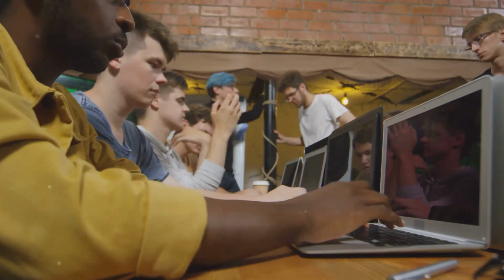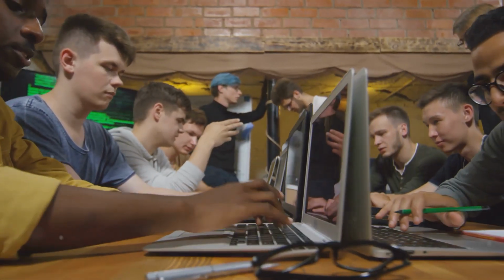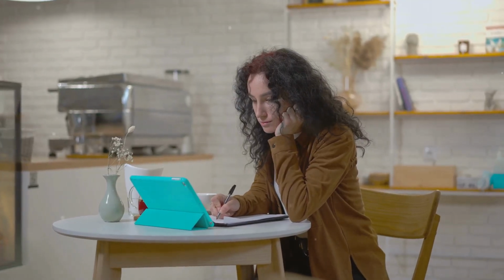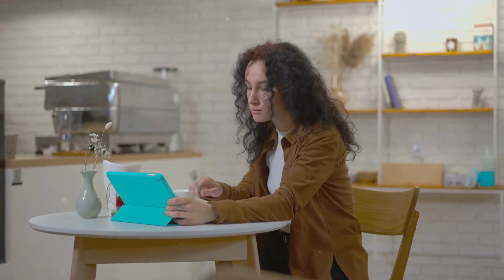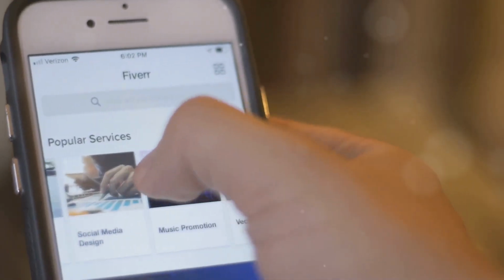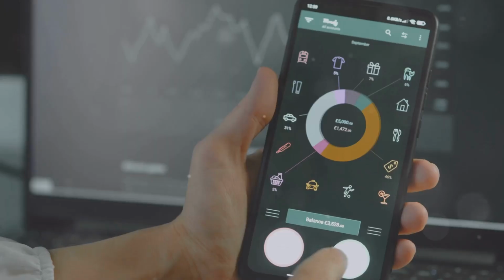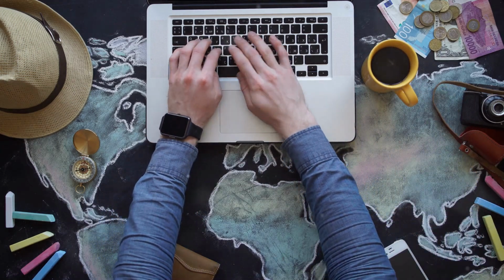How to Become a Digital Nomad: The Complete Guide to Location Independence | HasWings™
Ready to turn your remote work dreams into reality and become a digital nomad? 🌍 In this complete guide, we’ll show you step-by-step how to achieve location independence, travel the world, and work remotely. Learn how to find remote jobs, develop in-demand skills, and budget smartly for life on the road.

We’ll explore the best destinations for digital nomads, tips for staying productive, and how to connect with the global nomad community. Whether you’re a freelancer, remote employee, or aspiring entrepreneur, this video has everything you need to start your nomadic journey!